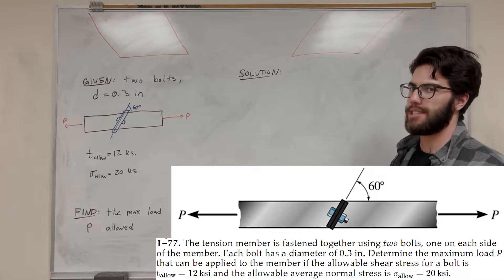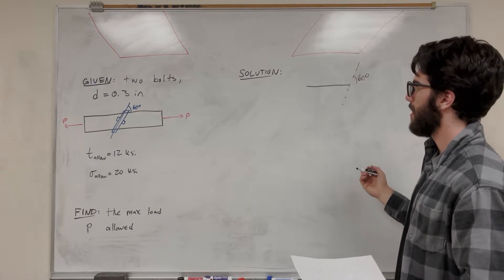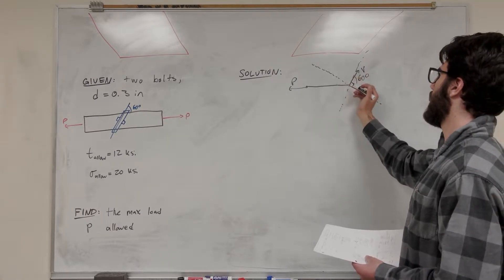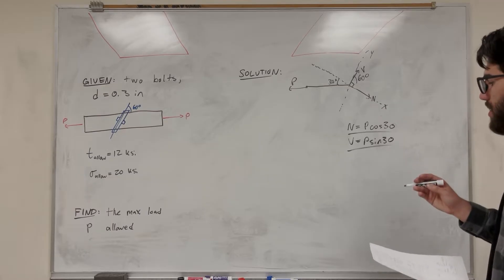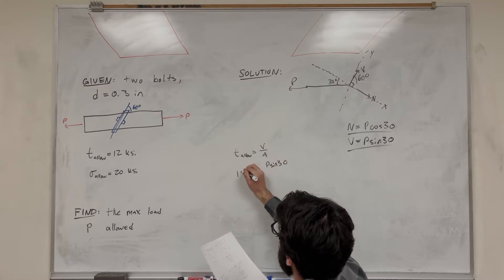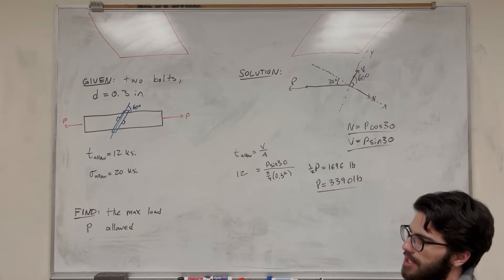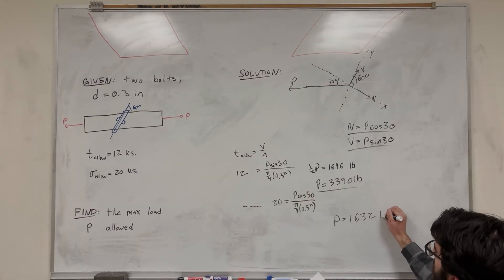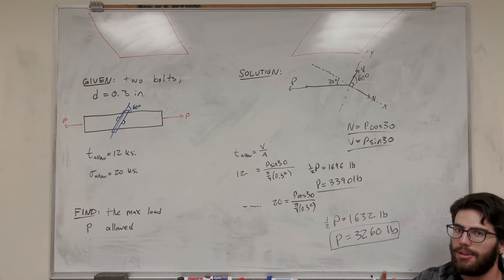The tension member is fastened together using two bolts, one on each side of the member - 1-77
1–77. The tension member is fastened together using two bolts, one on each side of the member. Each bolt has a diameter of 0.3 in. Determine the maximum load P that can be applied to the member if the allowable shear stress for a bolt is tallow=12 ksi and the allowable average normal stress is σ